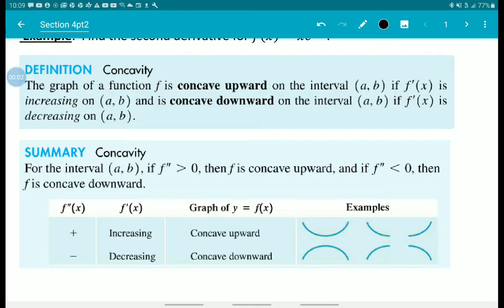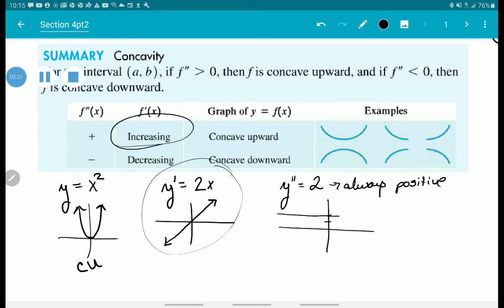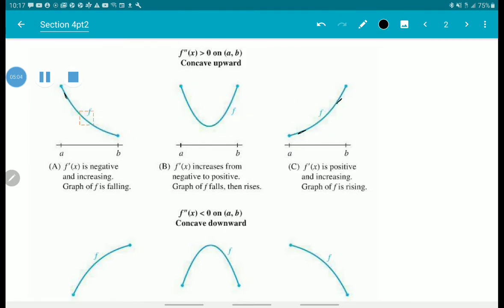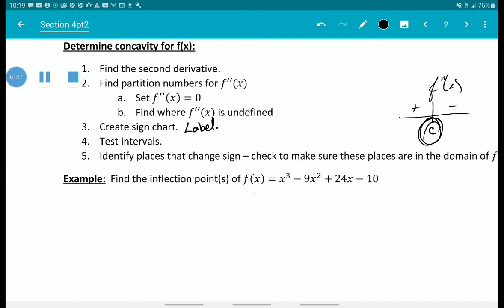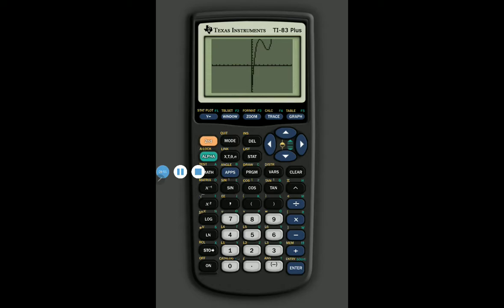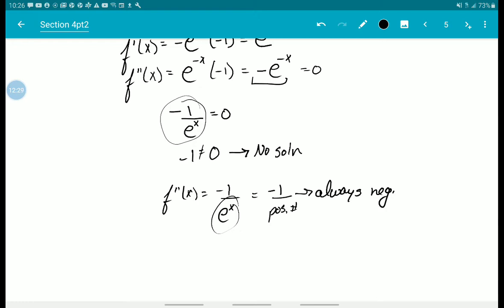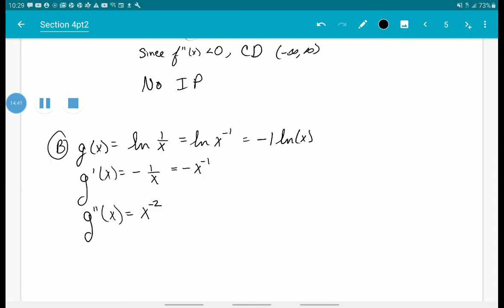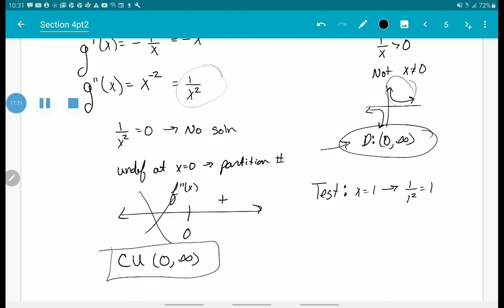MAT 263 Section 4.2 pt 2 Concavity and Inflection points